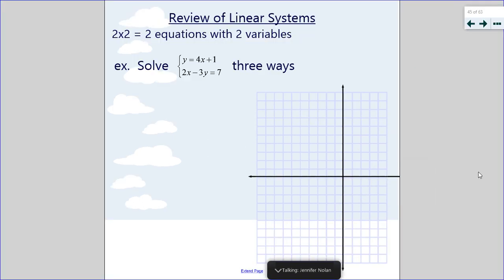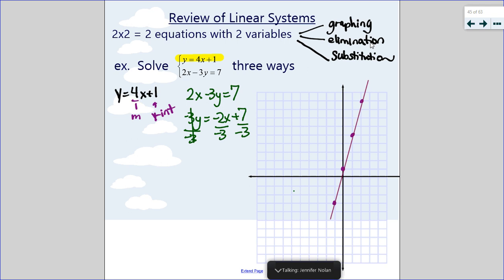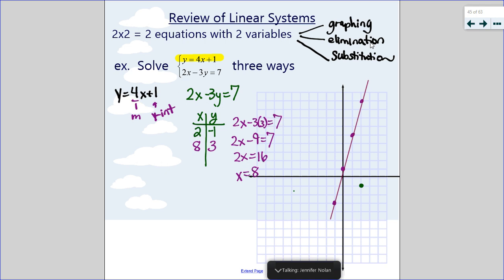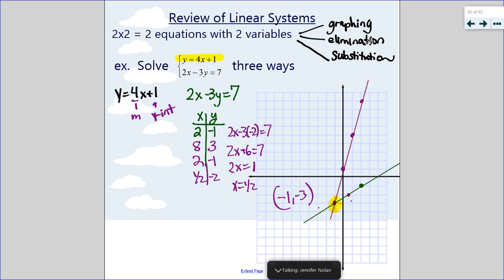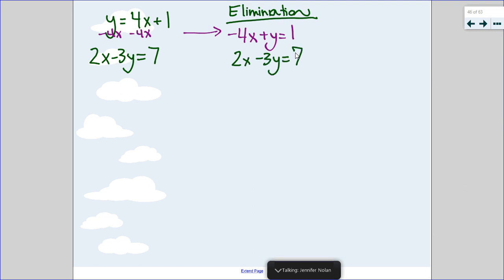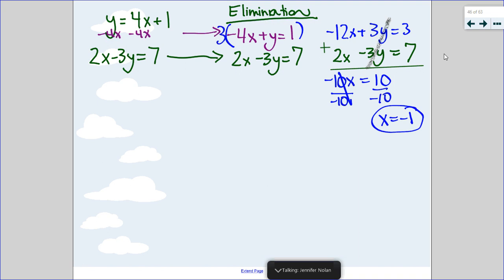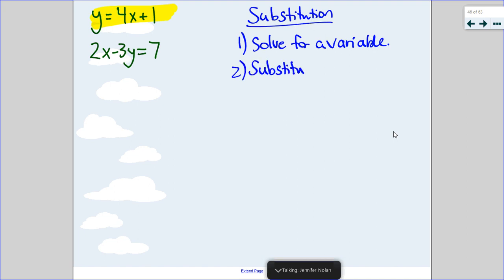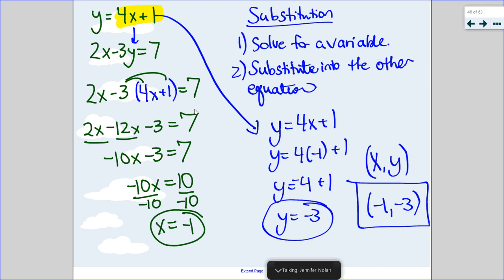Solving 2x2 Systems